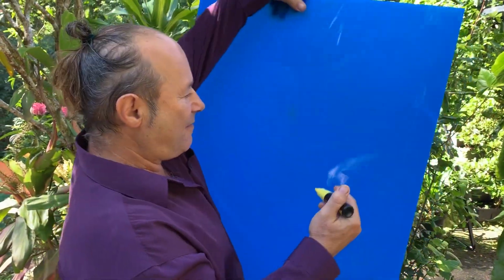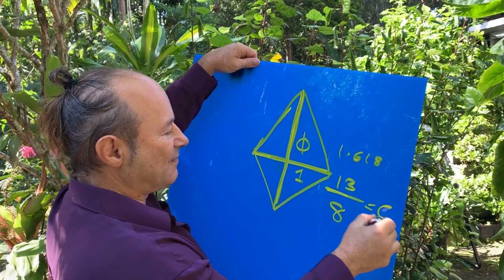The Triaconta EarthGrid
The Triaconta EarthGrid. Happy Earth Day! 🌏🌿